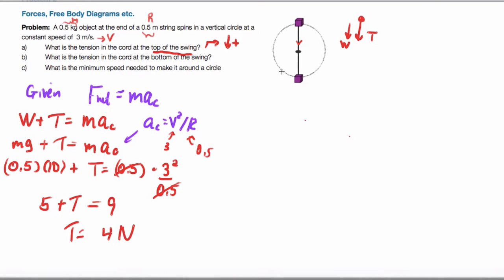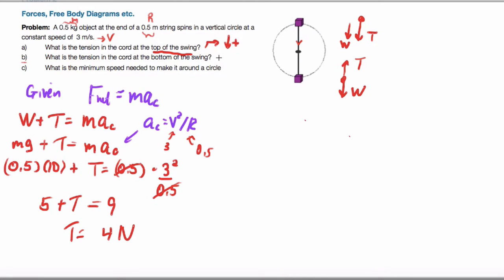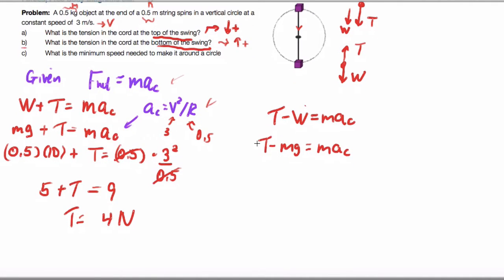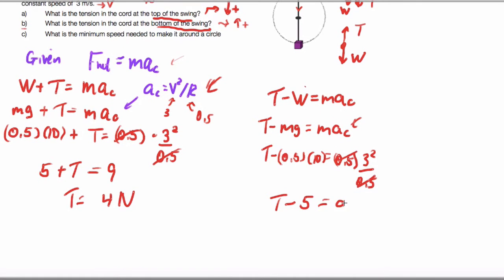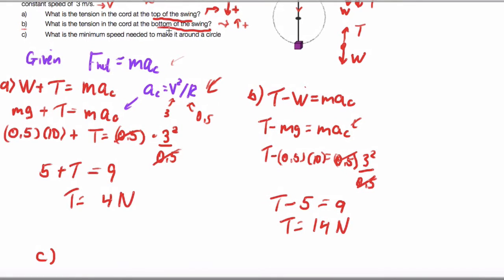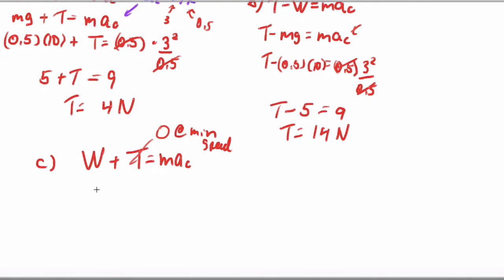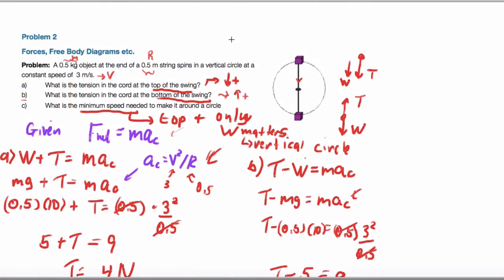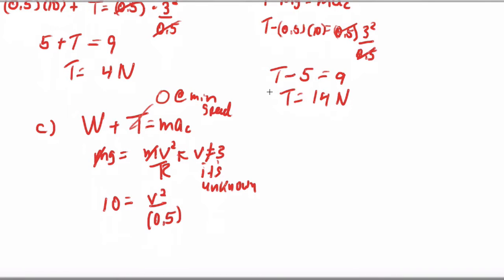Problem 2 b c